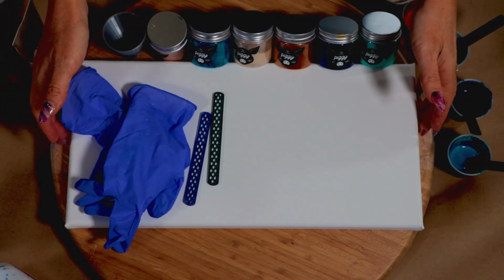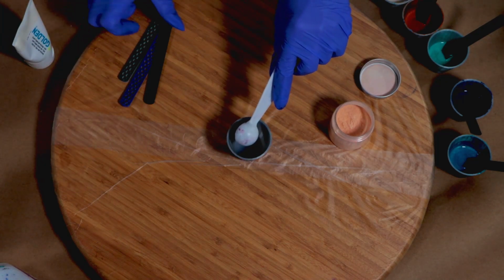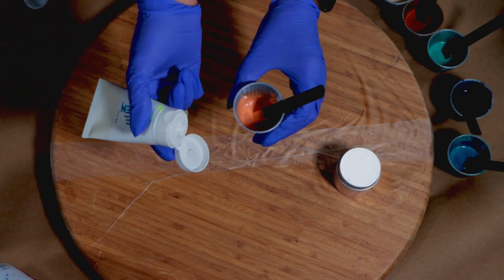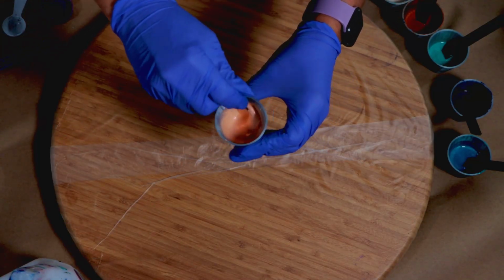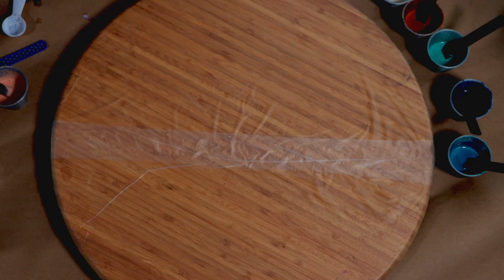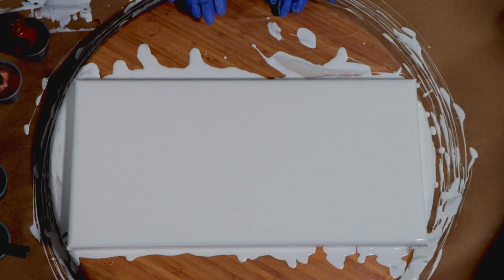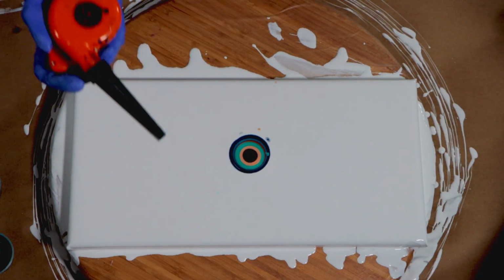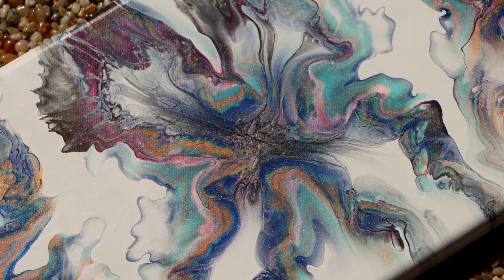How to mix This Little Piggy (TLP) or any Mica Pigments!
How to mix This Little Piggy (TLP) Mica Pigments!

𝕄𝕪 𝟛𝔻 ℙ𝕣𝕚𝕟𝕥𝕖𝕕 𝔸𝕔𝕣𝕪𝕝𝕚𝕔 ℙ𝕠𝕦𝕣𝕚𝕟𝕘 𝕋𝕠𝕠𝕝𝕤:
𝗔𝗰𝗿𝘆𝗹𝗶𝗰𝗣𝗼𝘂𝗿𝗶𝗻𝗴𝗧𝗼𝗼𝗹𝘀.𝗰𝗼𝗺

Today on Acrylic Pouring with Friends - Art by Tracie Reed I am doing a How to Mix This Little Piggy (TLP) Pigments. This recipe works with any pigments/mica powders as well.

This acrylic pour painting demonstration is intended to be an overview of the Mini Blower Blowout. If you would like to learn more about acrylic pouring, discuss how to use this technique, feel free to leave a reply in the comment section below, and I will answer.

TLP pigments I used today:
Sapphire
Lagoon
Lakeside
Zeus
Ballet Slipper
Golden Carbon Black- cell activator

𝐓𝐡𝐞 𝐏𝐫𝐨𝐝𝐮𝐜𝐭𝐬 𝐈 𝐮𝐬𝐞 𝐝𝐚𝐢𝐥𝐲 𝐚𝐫𝐞:
12 inch round silicone mats Red
12 inch round silicone mats Black
Magnetic Mixer with stir bar
1 Inch Magnetic Stir Bars + Magnetic Retriever